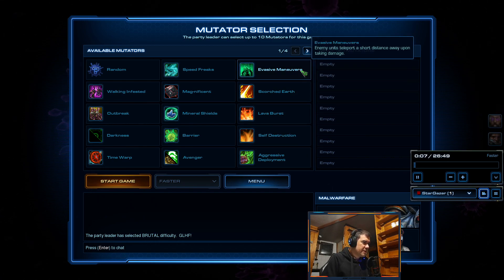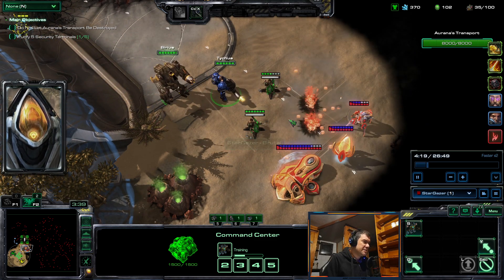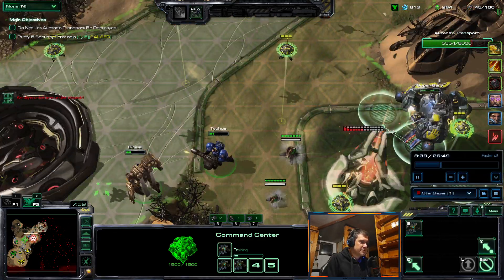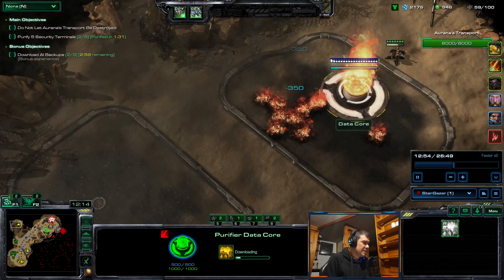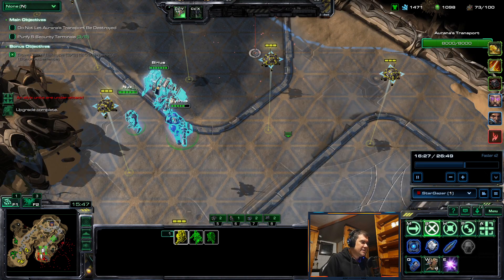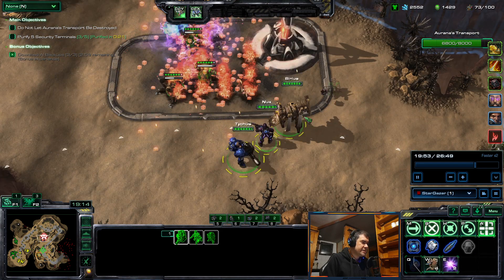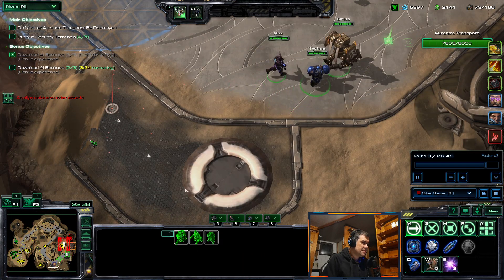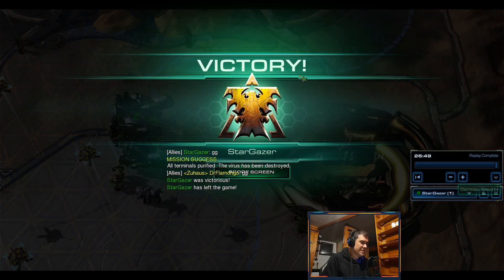*MUTATION TESTING* - HOT PURIFICATION on Malwarfare (Starcraft II co-op)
Done with 'Technical Recruiter' Tychus & 'Best Buddy' Stetmann.